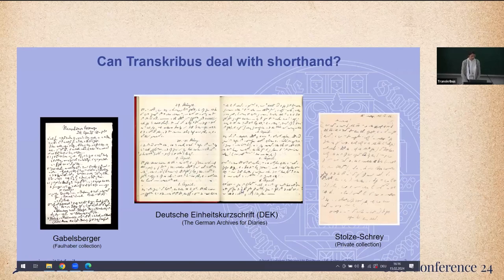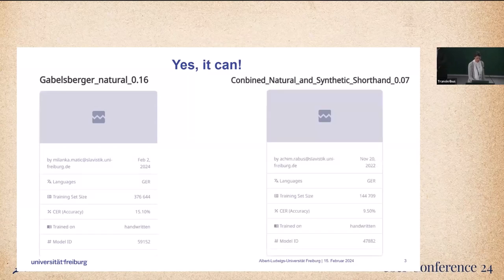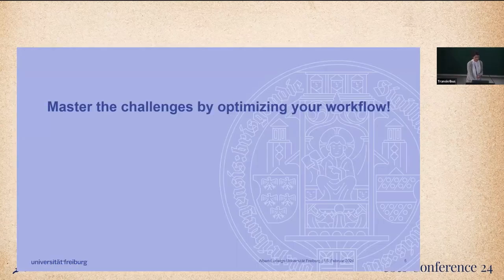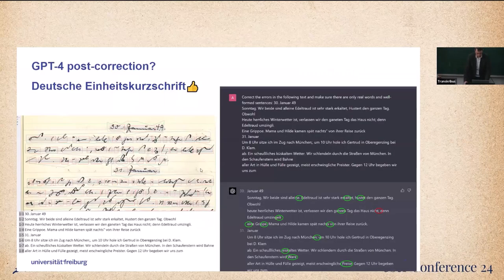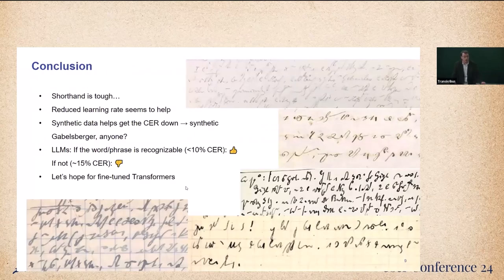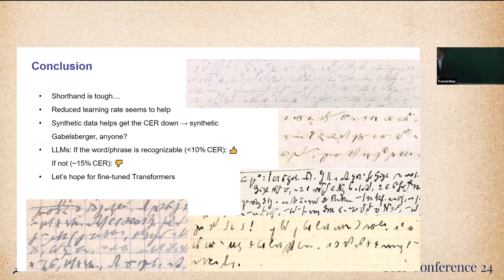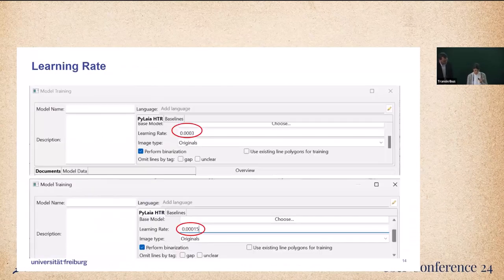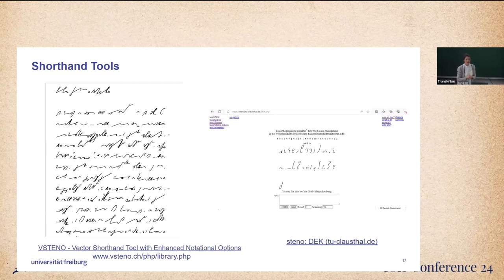Pushing Boundaries: HTR Meets German Shorthand | Achim Rabus and Milanka Matić-Chalkitis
Achim Rabus and Milanka Matić-Chalkitis (MultiHTR project, Department of Slavic Languages and Literatures, Freiburg University)

 Elevating Transkribus: Pushing Boundaries - HTR Meets German Shorthand

Where does HTR reach its limits?” The project uses German shorthand systems, among others, to explore this question. Shorthand is very challenging for HTR technology due to many deviations from a classical longhand script. The system of simplified characters and syllables do not allow for one-to-one correspondence of individual characters, which is fundamental for the recognition process. It can be used for different writing styles with varying levels of simplification, such as correspondence style, quick style and reporters' style.
Above all, it attaches greater importance to each individual symbol’s form and position on, under, or above the baseline. This talk will use selected examples to show whether Transkirbus can prove its ‘smart’ features as well as ‘linguistic intelligence’ in shorthand models. Furthermore the role of creating synthetic training data as well as the results of the experiments with Large Language Models for correcting HTR shorthand transcriptions will be reported.